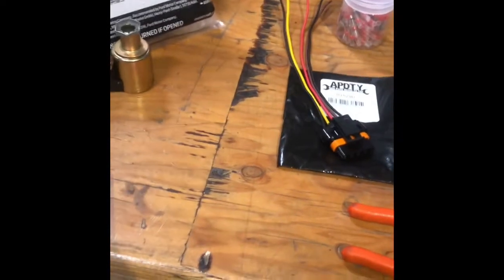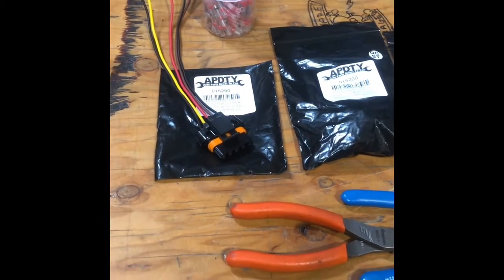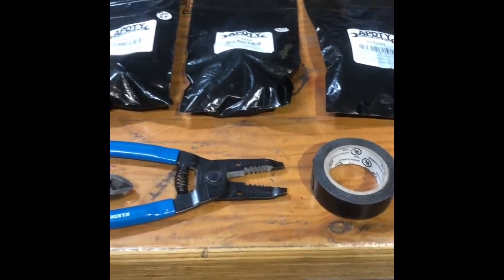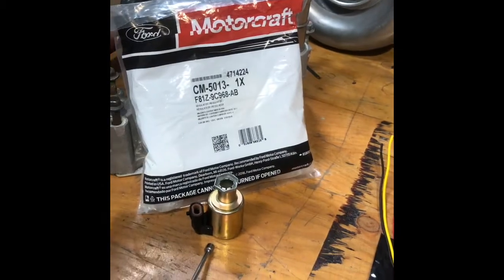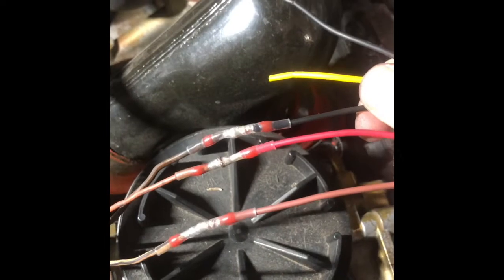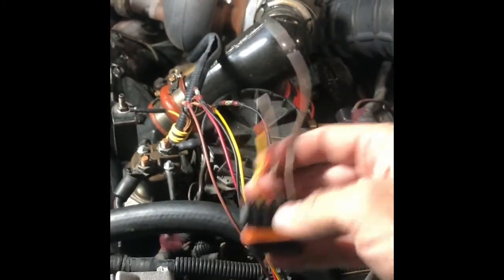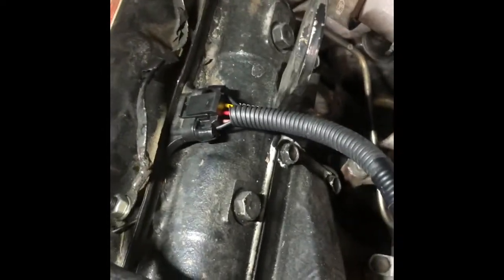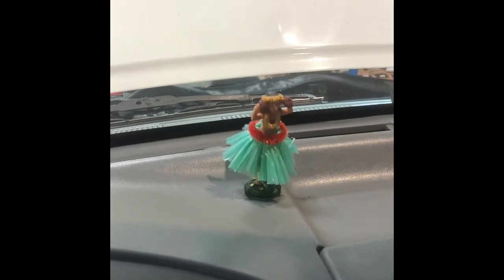7.3L Power Stroke injector harness end replacement on the old OBS Ford F-350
7.3L power stroke. Replacing the injector weather pack connectors on the 7.3L Powerstroke due to dry and cracked wiring, corrosion, and weak electrical signal. I put links below for the replacement connectors, solder splice connectors, and the LED work light I'm using.

Work Light.

Solder seal electrical connectors.

Harness end connectors.